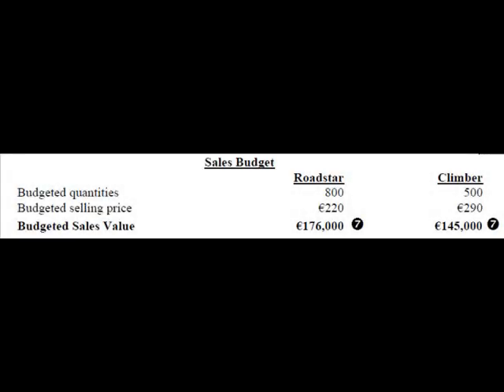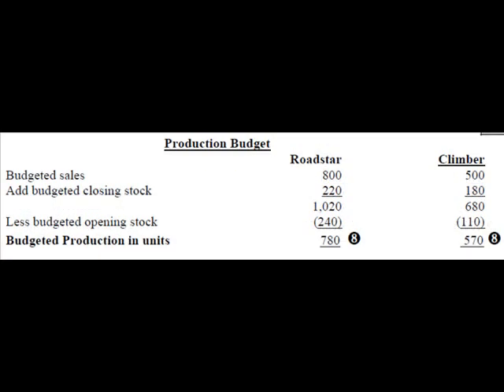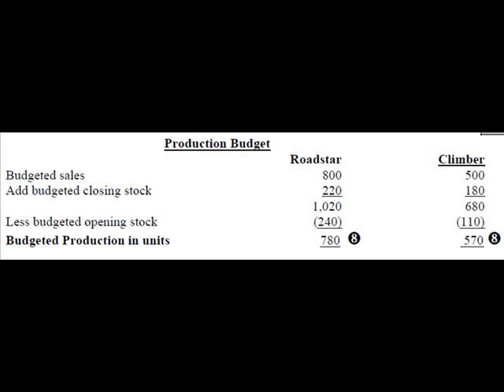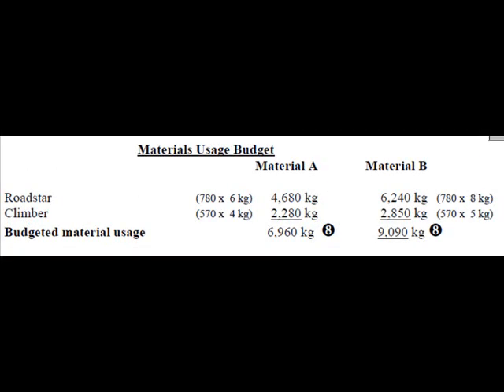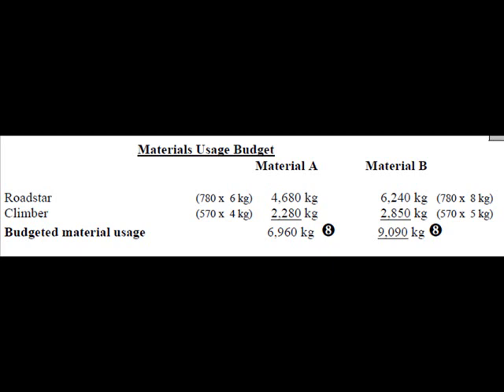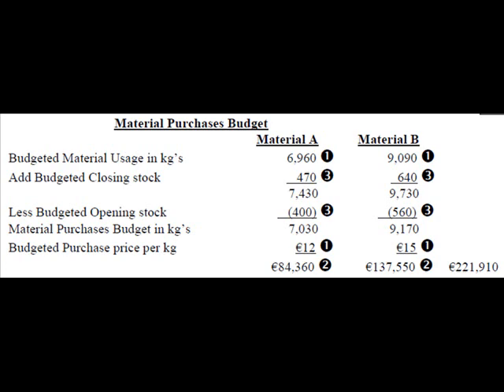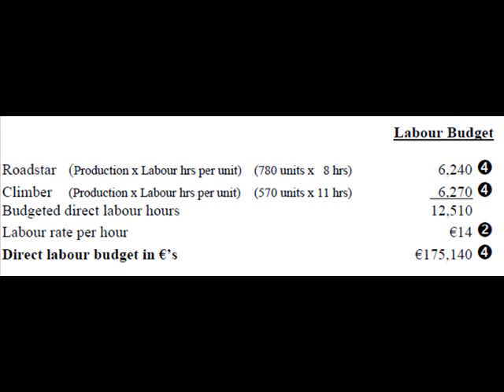Introduction to Budgeting 2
This is an introduction to Sales Budget, Production Budget, Raw Materials Usage and Purchases Budget as well as a Labour Budget.